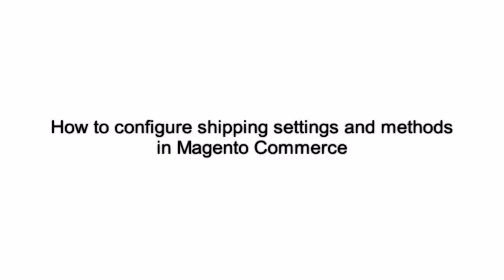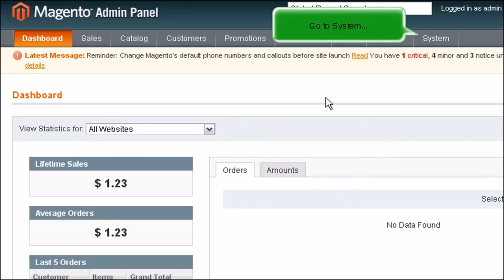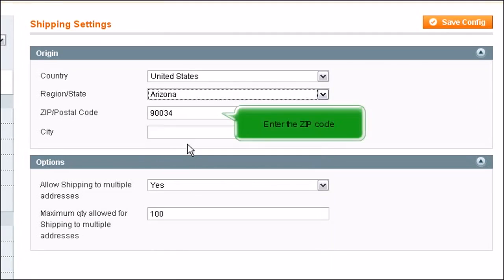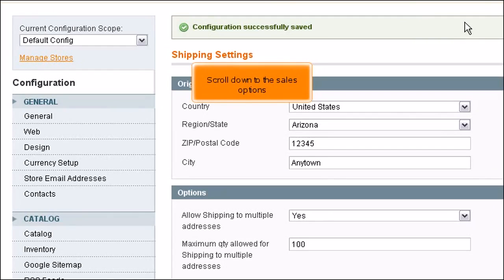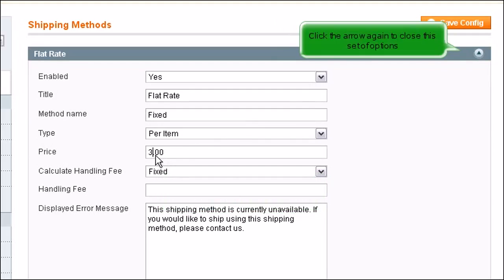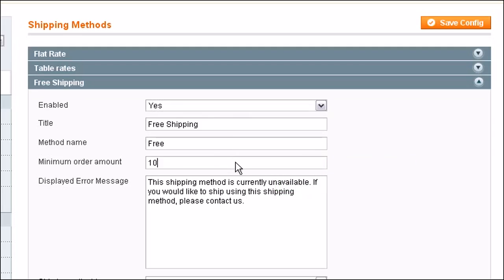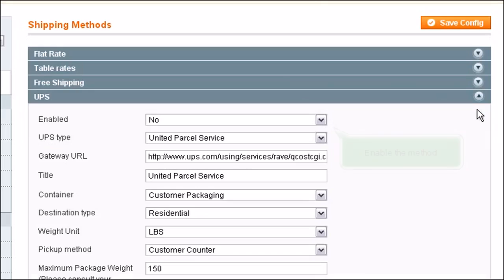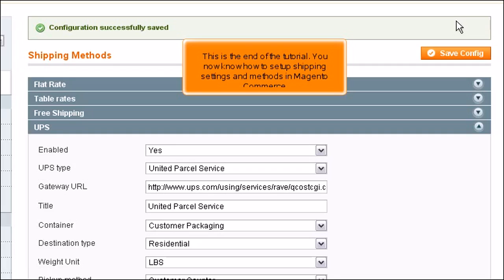Magento Commerce: How to Configure Shipping Settings and Methods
In this HostPapa tutorial, we show you how to configure shipping settings and methods in Magento Commerce.

Magento is an eCommerce platform built on open source technology that provides online merchants with a flexible shopping cart system, as well as control over the look, content, and functionality of their online store.